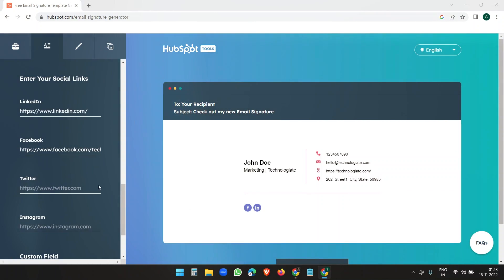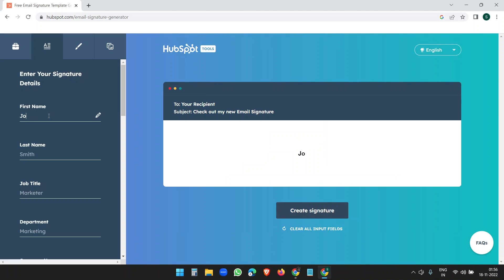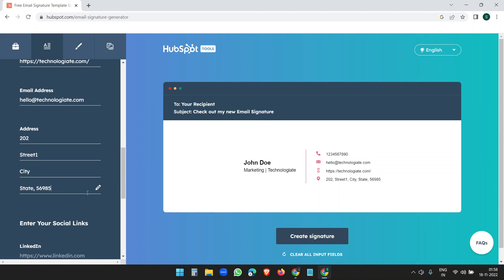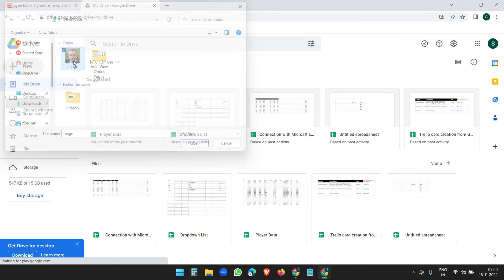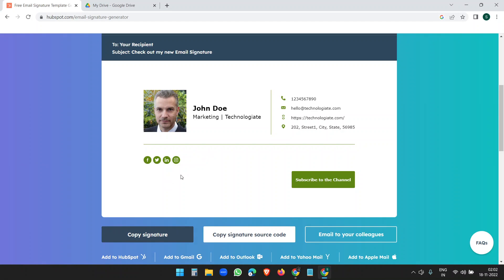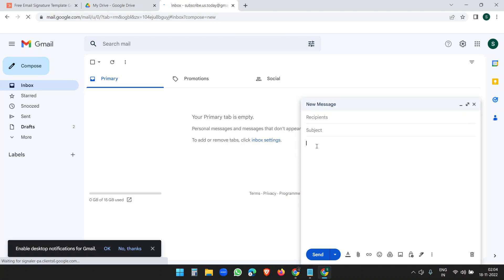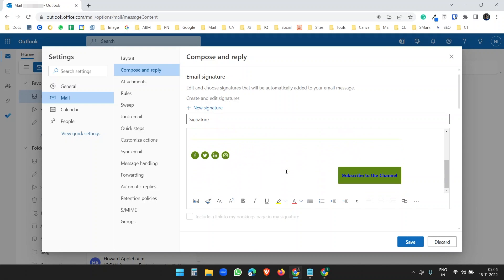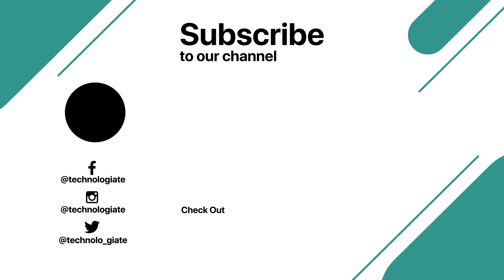Create HTML Email Signature with Clickable Links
In this video, you will see how you can create a beautiful HTML email signature with a few clicks for free.

You can add clickable links on the email signature, like your website link, social media links, or a custom Call to Action button.

Along with these, you can put your phone number as a clickable link; when someone clicks on the number, it will open the Phone app.

After creating the email signature, you will see how to add it to your Gmail, Yahoo, and Outlook account.

0:00 Intro
0:37 Create Email Signature with Clickable links
06:53 Add Custom Signature to Gmail
07:33 Add Custom Template to Gmail
08:30 Add Custom Email Signature to Yahoo Mail
08:51 Add Custom Email Signature to Outlook